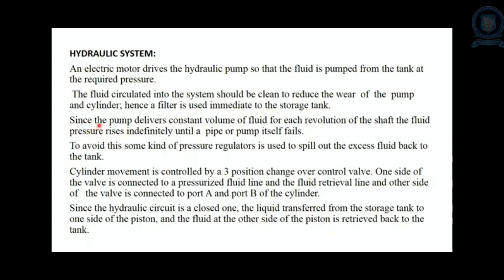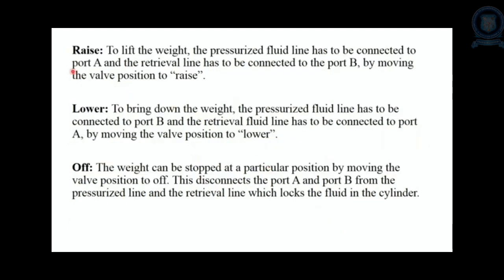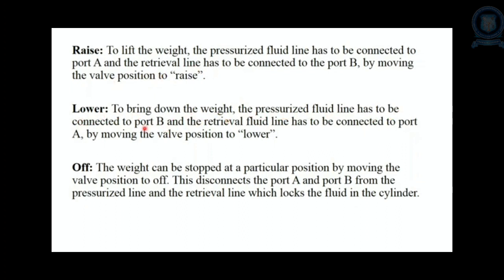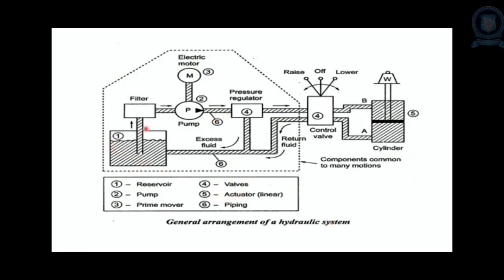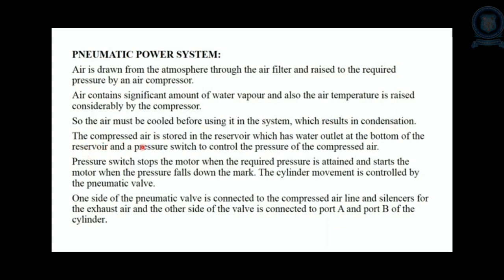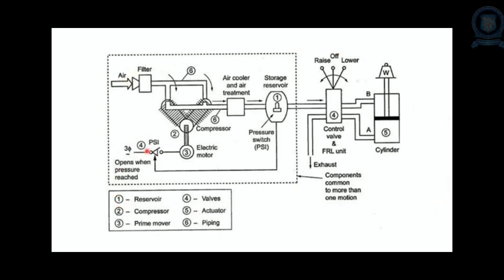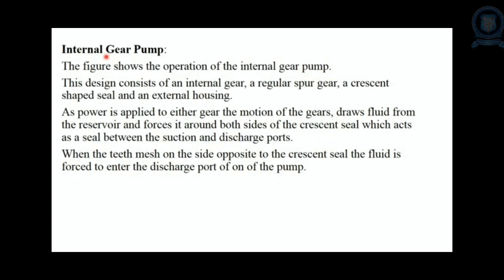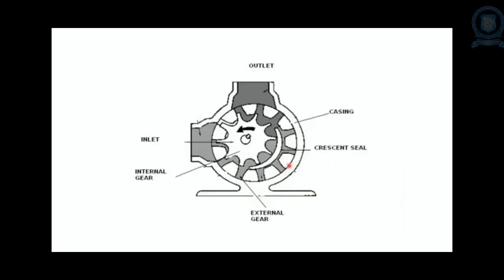HYDRAULICS AND PNEUMATICS UNIT-1 PART-2